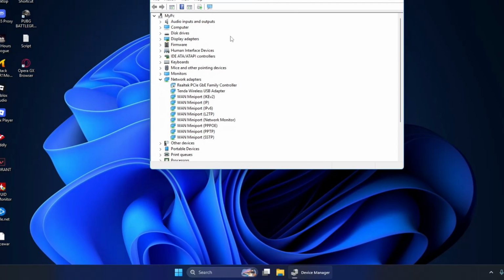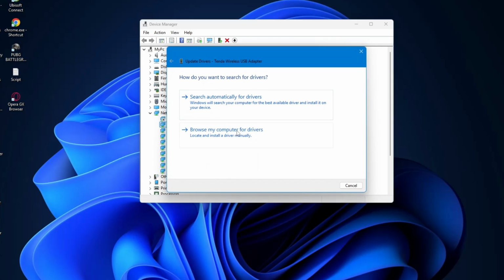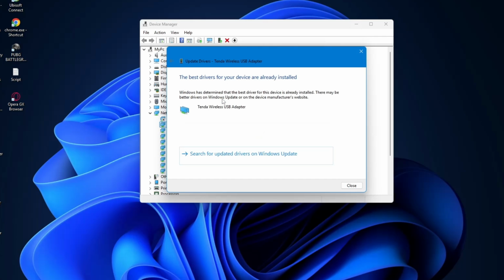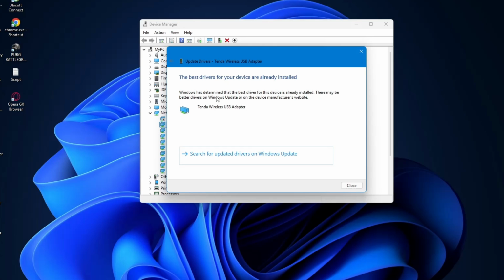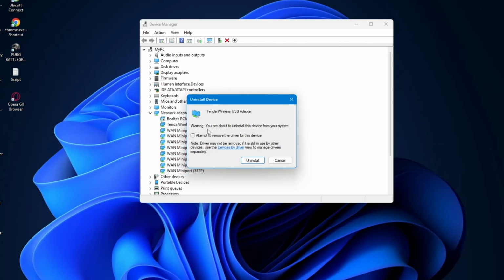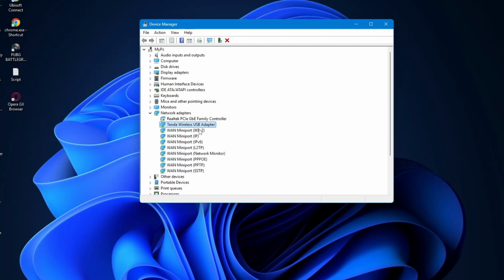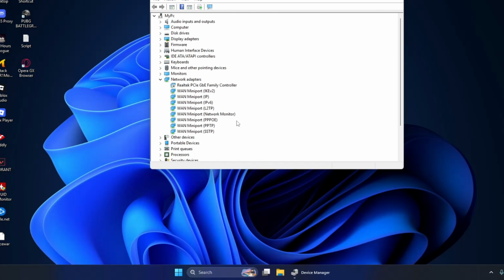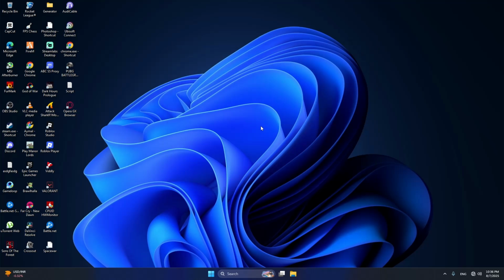How To Update Wifi Driver Windows 11 | Quick Guide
Having Wi-Fi issues on your Windows 11 laptop? Updating your Wi-Fi driver can fix connection problems and improve performance. In this quick guide, we’ll show you step-by-step how to update your Wi-Fi driver in Windows 11 using both automatic and manual methods. Whether your internet keeps dropping or you're just making sure your system runs smoothly, this tutorial is easy to follow and beginner-friendly.

Did updating the Wi-Fi driver fix your connection issues? Let me know how it worked for you!

🔐 Secure Your Online Activity with NordVPN:

30-day money-back guarantee
Starting at just €3.09/month (instead of €11.59)!